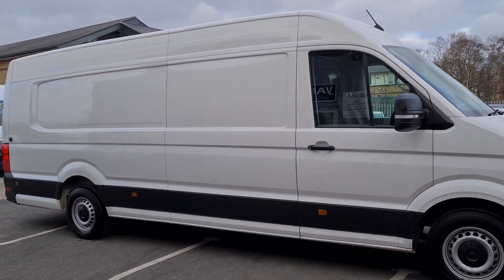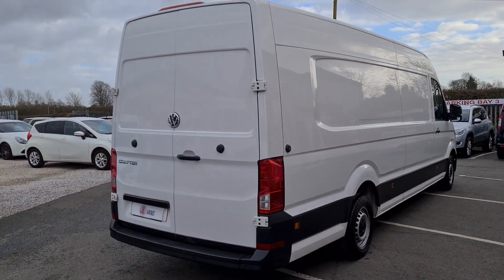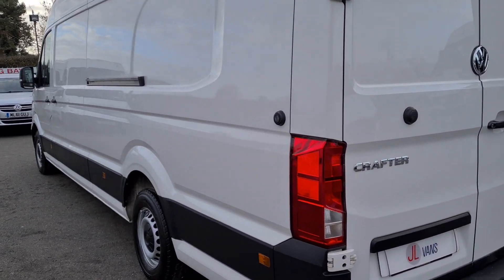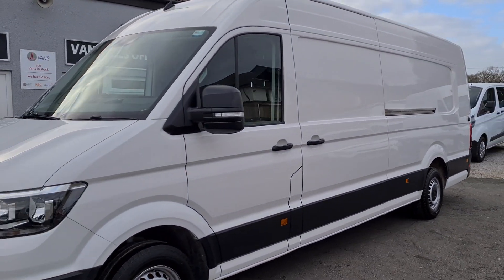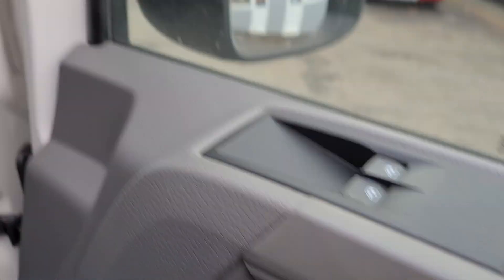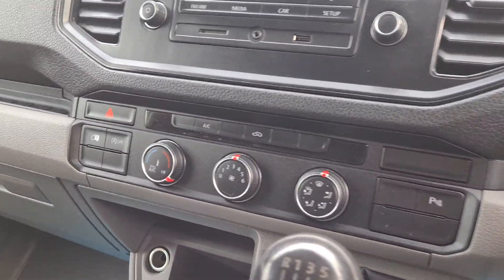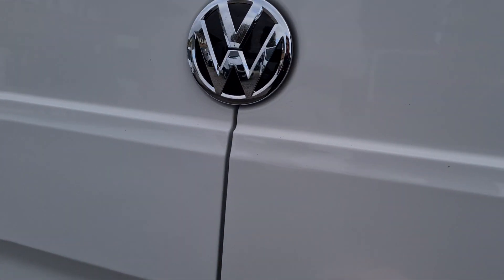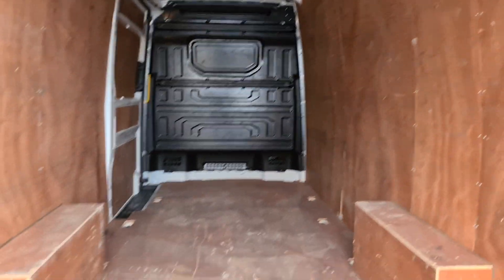VW Crafter XLWB